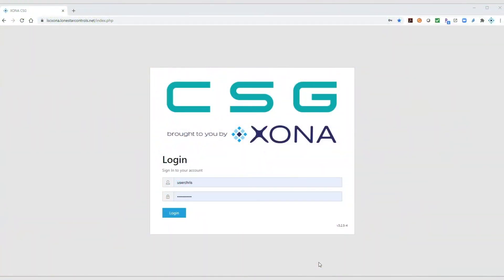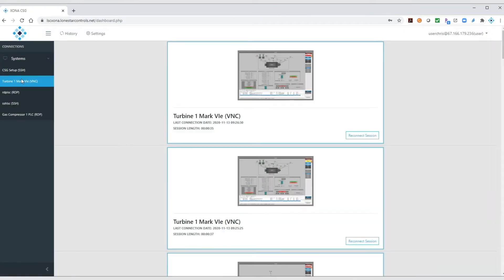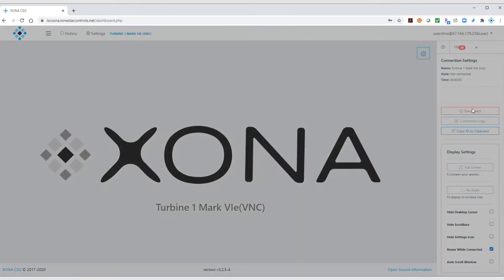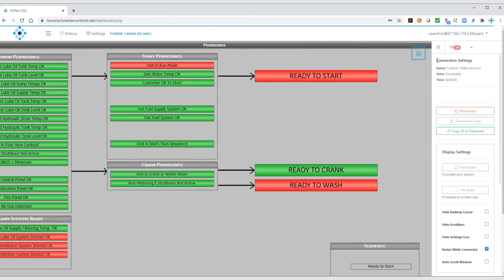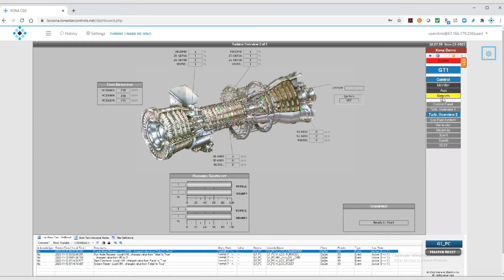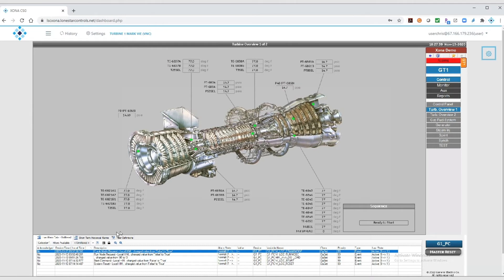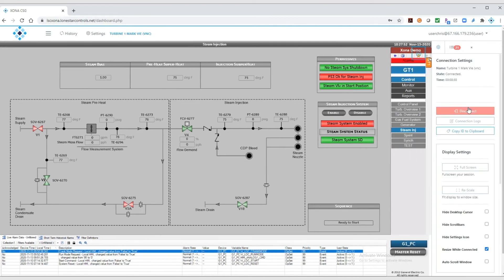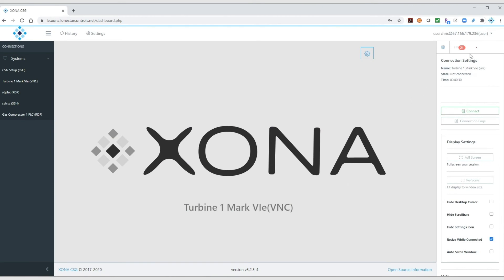XONA Technician access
This video demonstrates how a technician/user would log into a CSG and create a secure connection to a remote HMI.